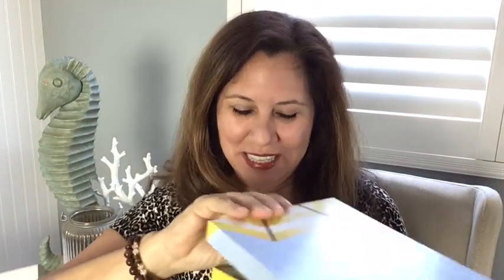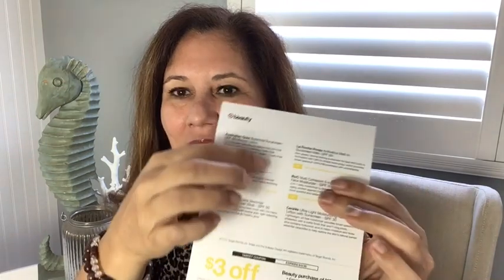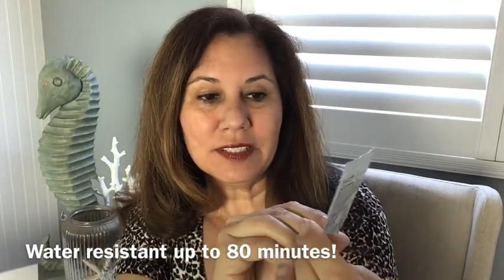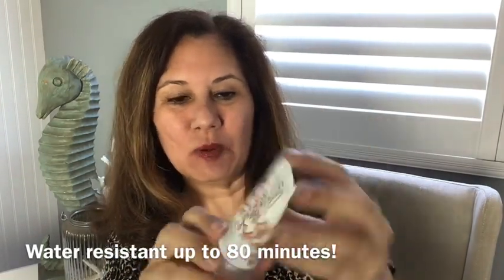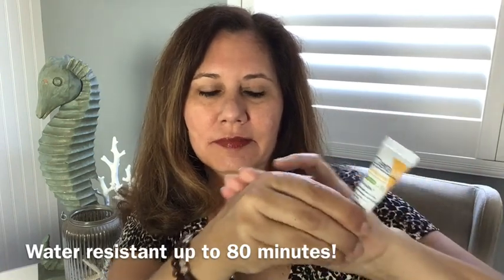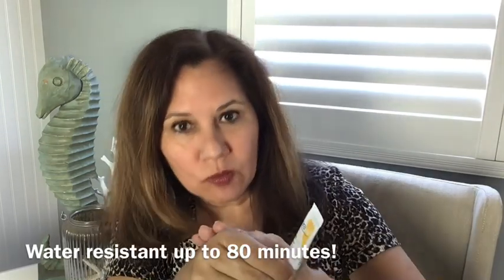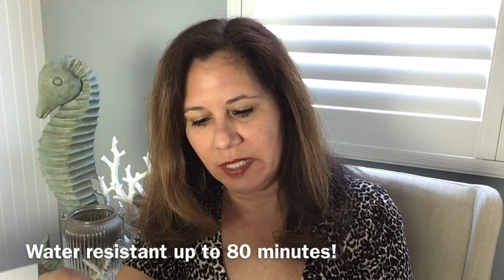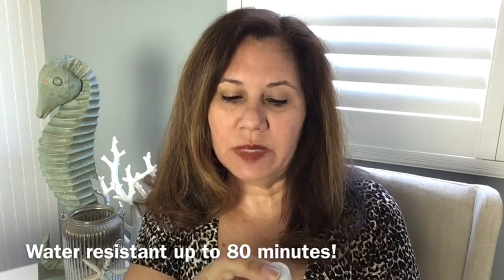TARGET BEAUTY BOX - PART TWO - SUNSCREEN BOX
Target beauty boxes come out monthly and and can be purchased on the the target.com. Most items are sample size but some are full size.